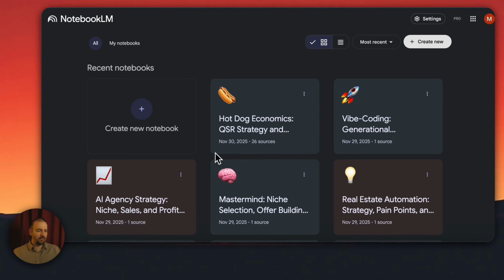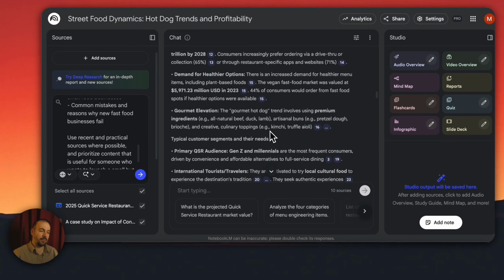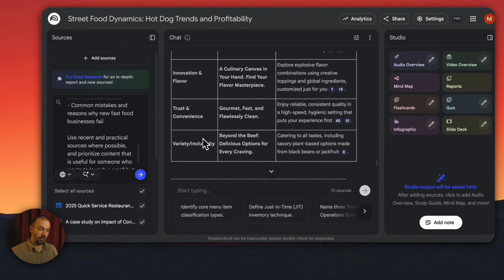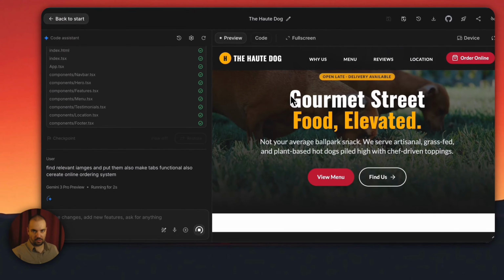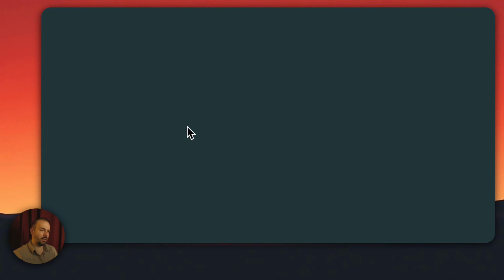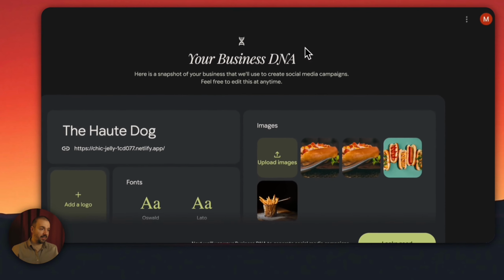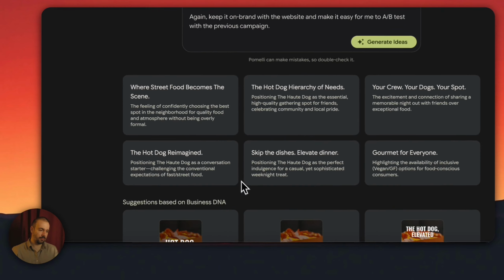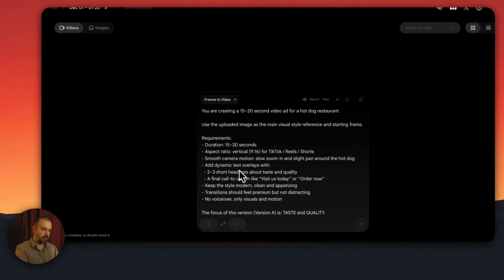I Built a Brand Using Only Free Google AI Tools!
I show how to use Google’s free AI stack to build a brand from zero in a single day